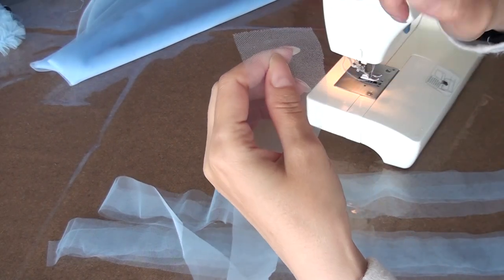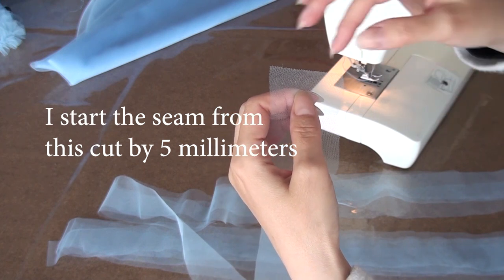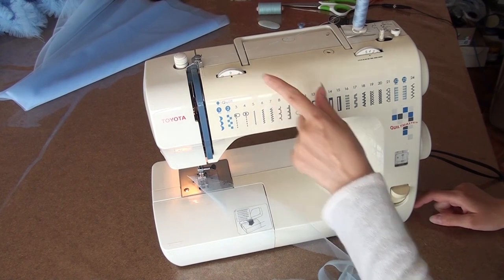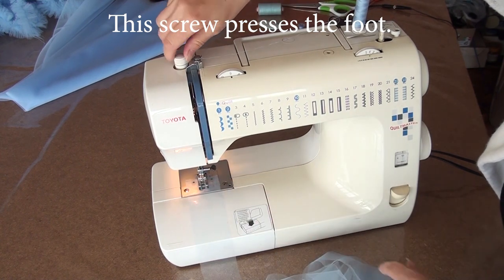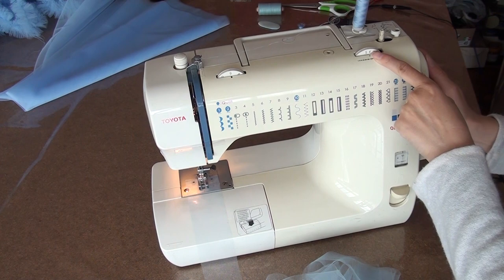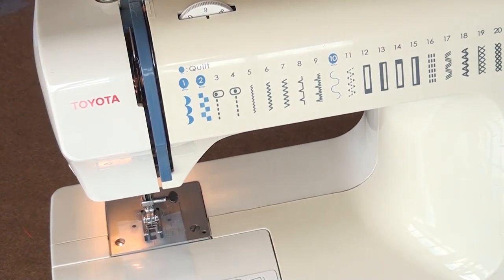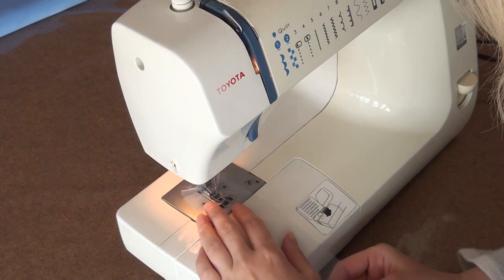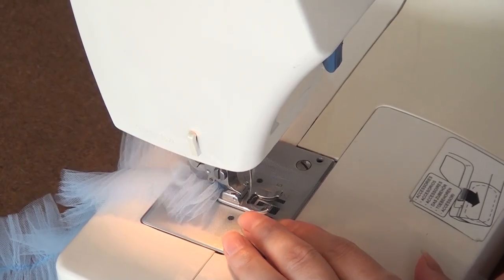📌✅How to gather tulle, but with a foot not for gathering.